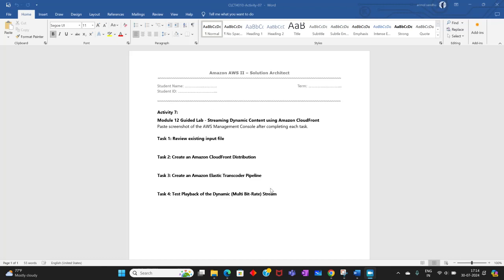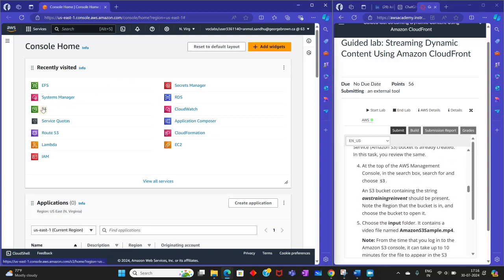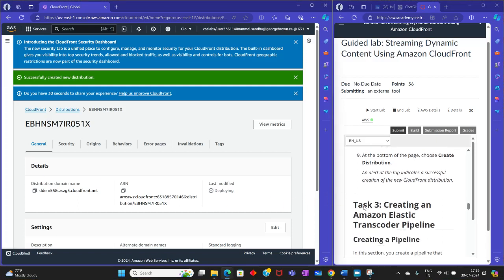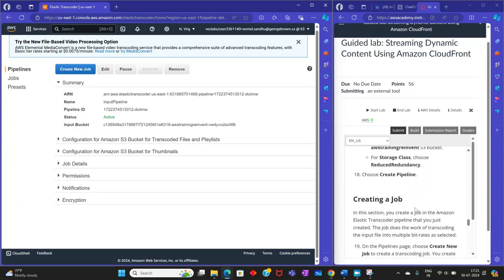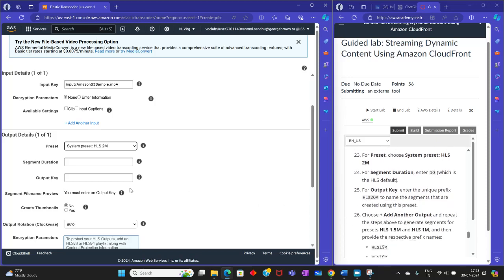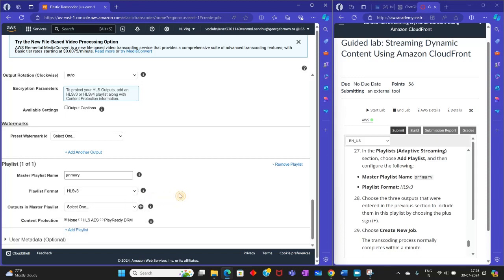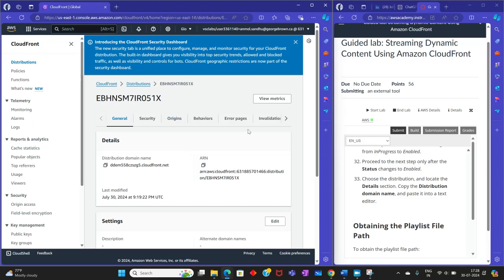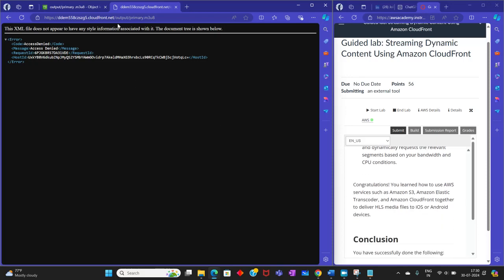AWS Solution Architecture - LAB 7 - Streaming Dynamic Content Using Amazon CloudFront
Title: Streaming Dynamic Content Using Amazon CloudFront | Lab 7 Walkthrough

Description:

Welcome to Lab 7: Streaming Dynamic Content Using Amazon CloudFront and Elastic Transcoder.

In this lab, we'll guide you through the steps to use Amazon CloudFront to deliver a dynamic multiple bitrate stream to connected devices using the HTTP Live Streaming (HLS) protocol. We'll also use Amazon Elastic Transcoder to convert a source video into multiple bitrates, enabling smooth playback across various devices and network conditions.

In This Video, You'll Learn:
The basic concepts and terminology of Amazon Elastic Transcoder and Amazon CloudFront.
How to create multiple bitrate versions of a source media file using Amazon Elastic Transcoder.
How to use Amazon CloudFront to deliver the dynamic stream created by Elastic Transcoder.
Lab Architecture:
Source Media File: Stored in an Amazon S3 bucket.
Elastic Transcoder: Converts the source file into multiple bitrates.
CloudFront: Delivers the transcoded files through a streaming distribution.
Playback: Accessible on various devices supporting the HLS protocol.
Steps Covered:
Review Existing Input File: Check the input file stored in Amazon S3.
Create CloudFront Distribution: Set up a distribution to serve the transcoded content.
Create Elastic Transcoder Pipeline: Configure the pipeline and jobs for transcoding the media file.
Test Playback: Construct the playback URL and test it on compatible devices.
Gain hands-on experience with AWS services, specifically CloudFront and Elastic Transcoder.
Learn how to efficiently deliver high-quality video content across various platforms.
Understand the process of dynamic streaming and adaptive bitrate technology.
Resources:

AWS CloudFront Documentation
AWS Elastic Transcoder Documentation